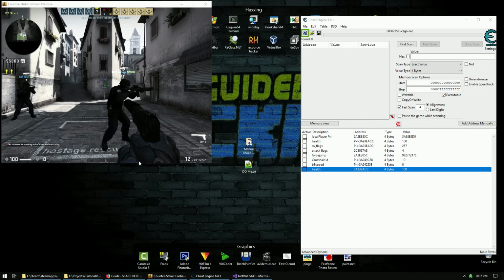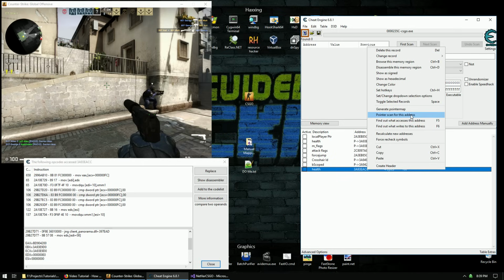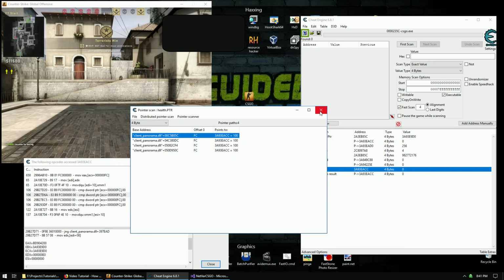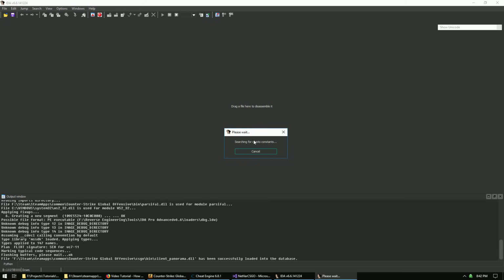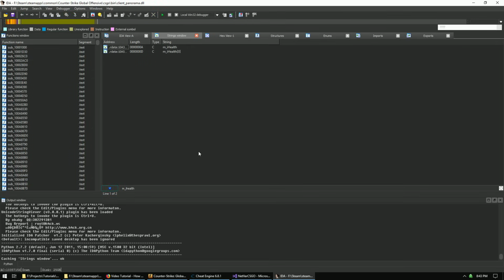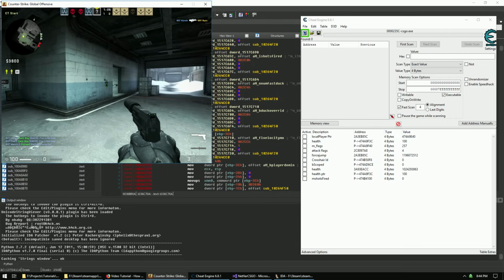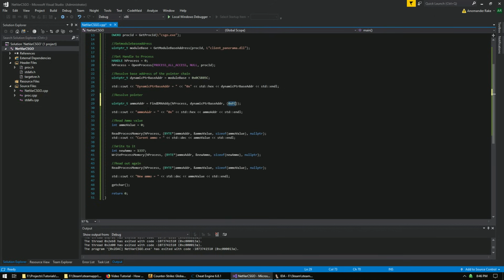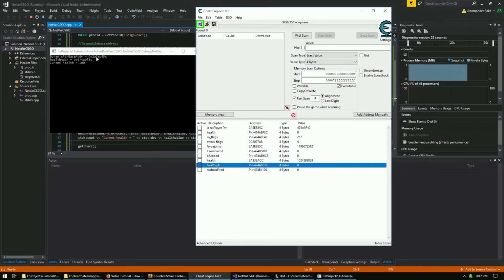How To Find CSGO NetVar Offsets - IDA Pro Game Hacking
🔥 Learn How Find CSGO Netvar Offsets with IDA Pro Disassembler

📜 Video Description:
In this How To Find CSGO NetVar Offsets Tutorial with IDA Pro will teach you the basic reveresing engineering techniques that all game hackers are using.

Jump into the world of reverse engineering and game hacking, particularly focusing CSGO. Utilizing IDA Pro, a state-of-the-art disassembler and debugger, we demystify the process of locating and understanding NetVar offsets in CSGO. This guide is designed for both newcomers and seasoned veterans in game hacking, taking you through a step-by-step journey that covers everything from basic memory structures to the sophisticated algorithms that can identify NetVar locations within the game engine.

The tutorial also incorporates the use of a NetVar Manager, a specialized tool that simplifies the management and identification of NetVars by maintaining an up-to-date database. By the end of this engaging session, you'll gain invaluable skills that can be applied not just for finding CSGO offsets, but also for exploring the broader landscape of game hacking. This hands-on approach provides viewers with practical insights, making the formidable task of understanding offsets in CSGO significantly less daunting. Whether you're aiming to gain a competitive edge or are simply curious about the mechanics that underlie the game, this tutorial serves as an indispensable resource.

The game engine itself doesn't change often enough where entire hacks need to be re-written. Often times just updating addresses and offsets will make a mod work again after patching.
It is highly recommended that you learn how to find offsets, addresses & pointers manually. But most people who mod CS:GO just use an offset dumper.

📝 Timestamps:
0:00 - CSGO Netvars
0:38 - Finding Health Offset
1:11 - Locating Health Pointer
2:00 - Pointer Scanning
4:00 - IDA Pro Game Hacking
5:00 - Finding Other Offsets
6:30 - Offsets Dumper

Determining how to find netvars within the game engine of CSGO requires a deep understanding of the source code and reverse engineering techniques. A thorough examination of the game's memory is essential for this task. The complexity of CSGO netvars can be initially intimidating, but a methodical approach can yield the data structures you're looking for. Expertise in coding and debugging tools can make the process more efficient. Speaking of which, identifying CSGO netvar offsets is an intricate task often facilitated by specialized software. A set of different addresses and locations within the game's memory helps in achieving this goal. To delve deeper into CSGO offsets, you might want to explore third-party forums where developers discuss the nuances. Having an understanding of binary executables is indispensable here. Shifting our focus to offsets in IDA Pro, this disassembler can dramatically streamline the task of finding relevant pointers. A mastery of its features allows for a smoother hacking experience. Indeed, IDA Pro game hacking has its own learning curve, but the rewards are often worth the steep investment in time and effort. Parsing the game for offset CSGO specific data structures can be likened to treasure hunting within a complex maze of bytes and addresses. This can involve a number of steps, including dumping segments and understanding assembly code. The challenge of figuring out how to find netvars is akin to solving a complex jigsaw puzzle, where each piece is a critical part of the game's memory architecture. Proficiency in code disassembly aids immensely in this endeavor. A netvar manager can automate some of these tasks by maintaining a database of known netvars, thereby facilitating quicker updates. This tool is essential for those who frequently delve into the changing landscape of game development. To tackle the issue of how to update offsets in CSGO, developers often rely on automated scripts and tools to scan for changes in game updates. This can be particularly helpful in staying ahead of game patches that may render previous offsets obsolete. Lastly, for those using offsets in IDA Pro, frequent updates are crucial as outdated information may lead to ineffective or even detrimental hacks. Therefore, vigilance and a constant thirst for updated knowledge are invaluable assets for those navigating this intricate field. Finding offset CSGO is simpe, you can use a netvar manager to do it for you automatically, that's what the pros are doing.